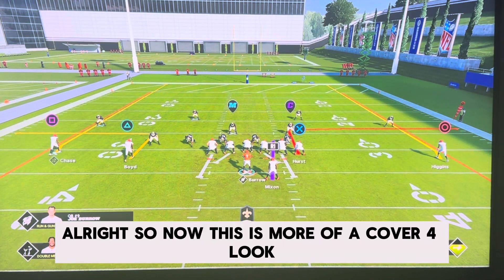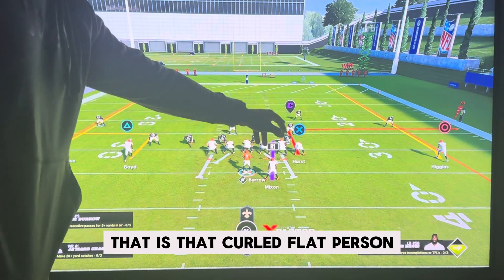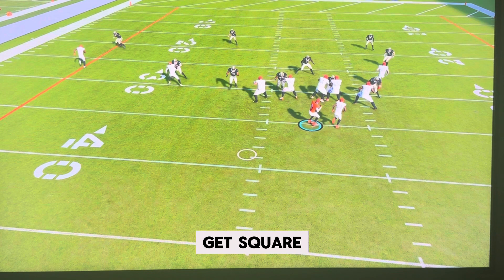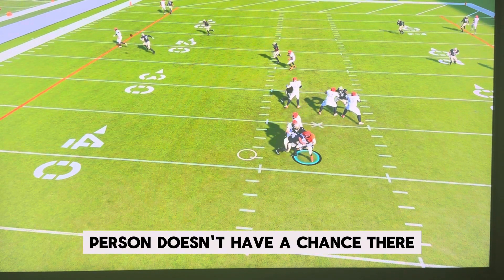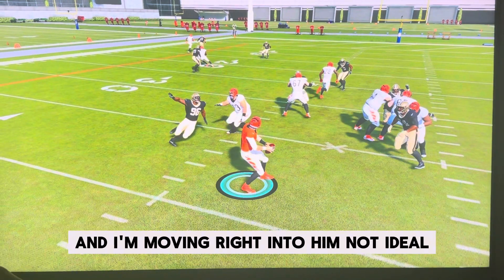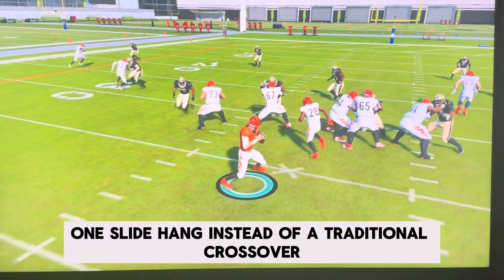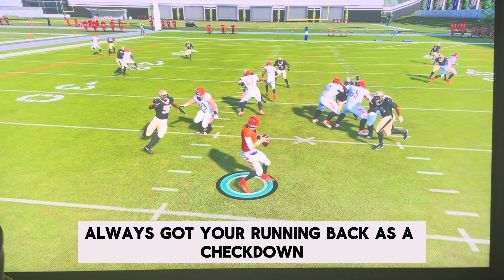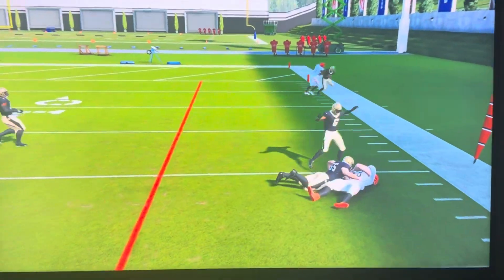Fade Flat vs Cov 4